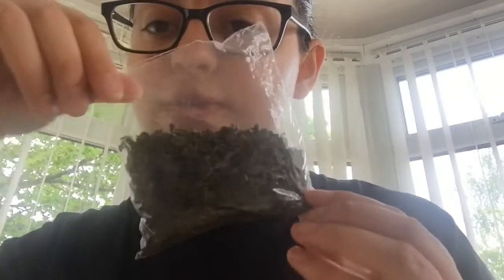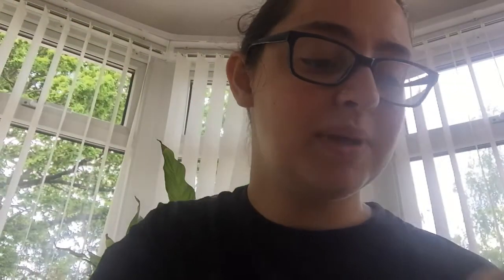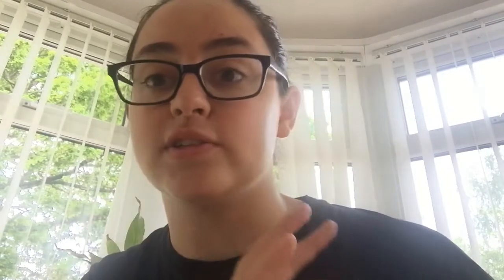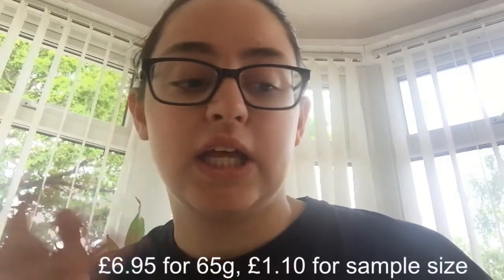TEA REVIEW | Silk oolong | Mei Leaf | 2020